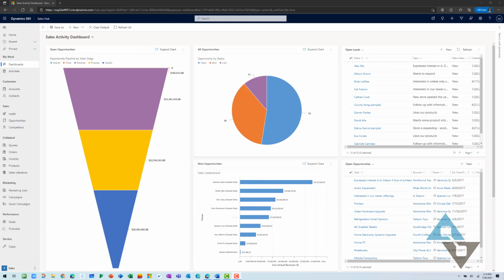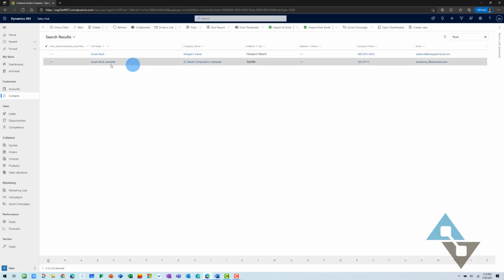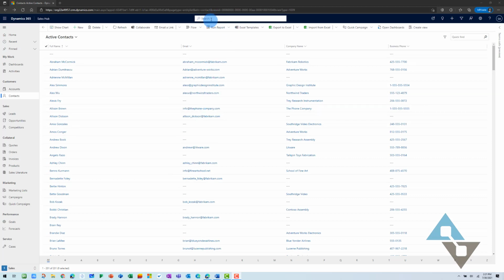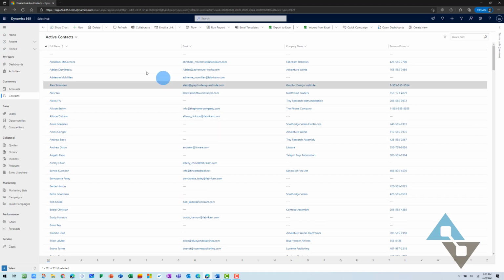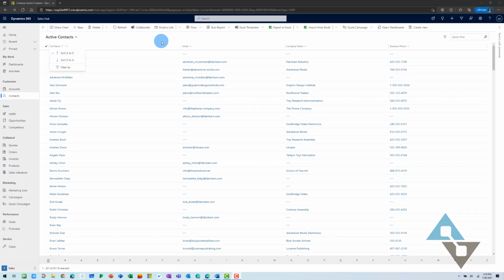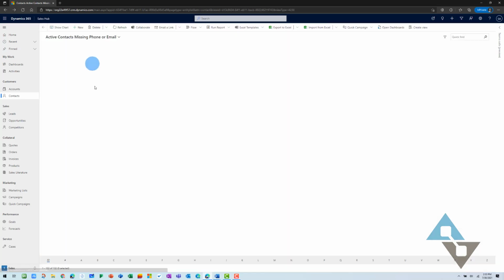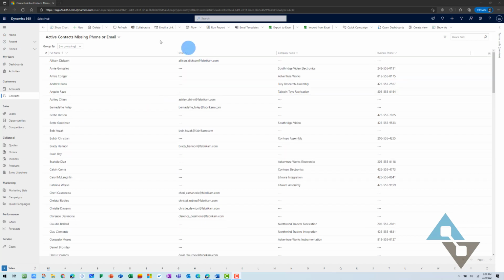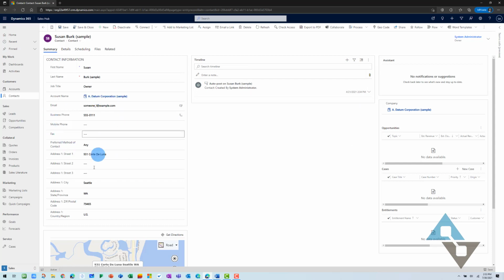Microsoft Dynamics 365 Sales: Capturing Data and CRM Search Tips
Kevin Alexander, our Dynamics expert, has some tricks for capturing data and search tip for Microsoft Dynamics 365 Sales (CRM)!